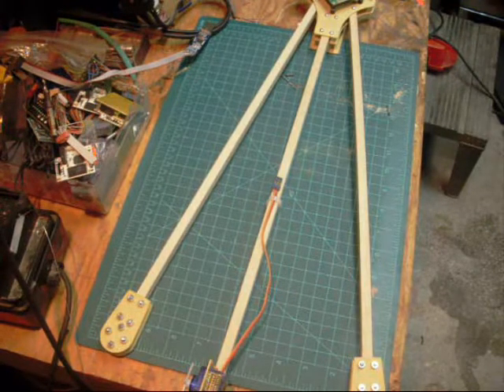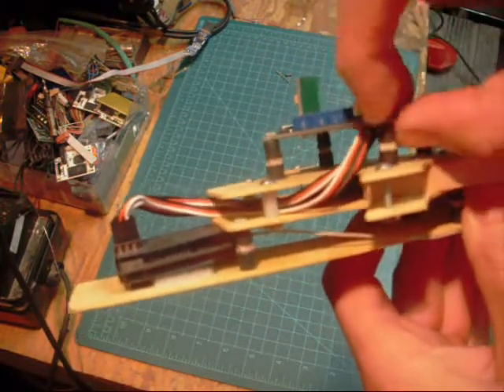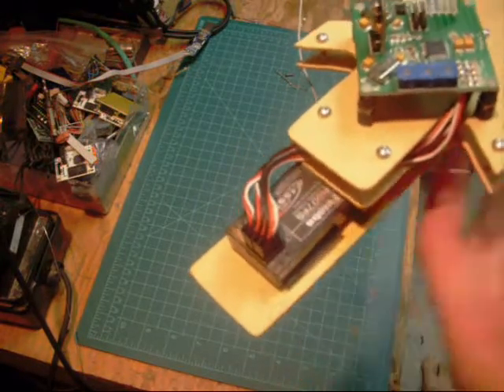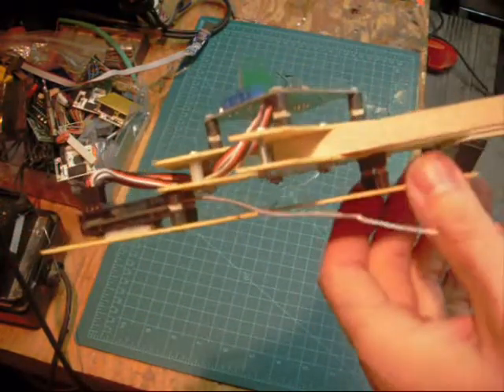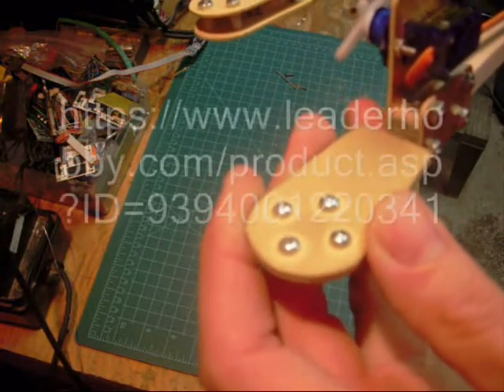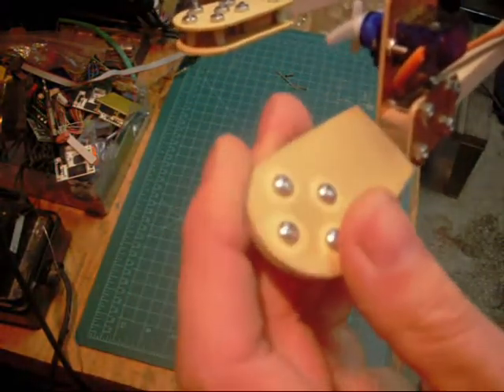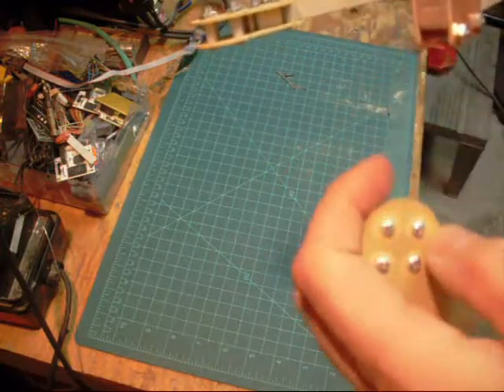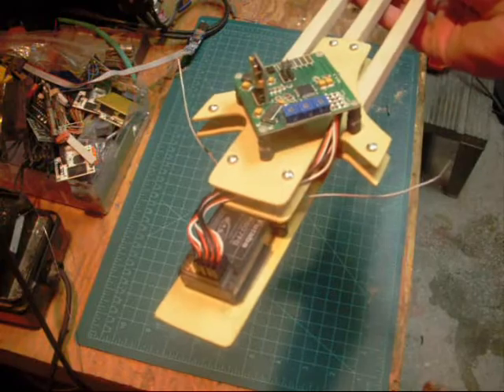Tricopter rcexplorer built update